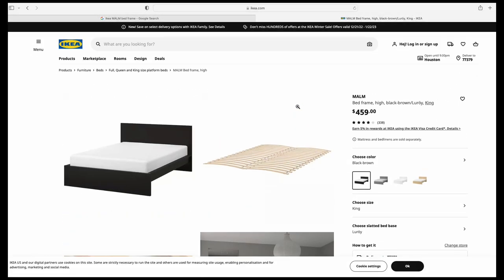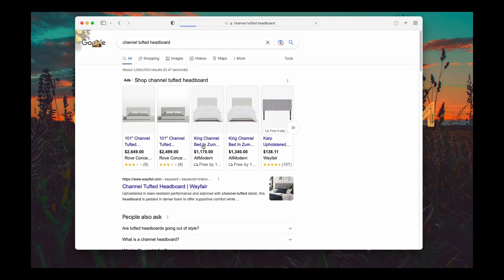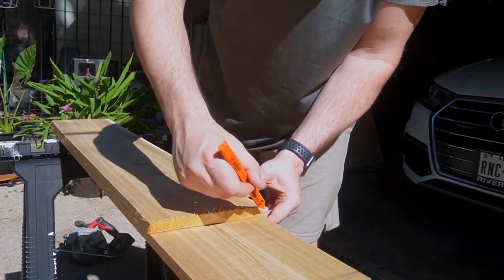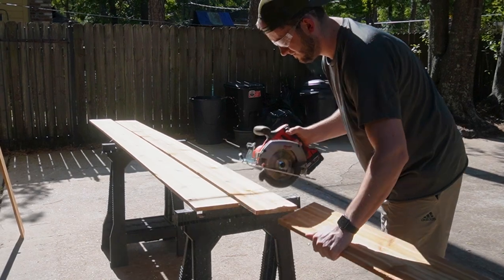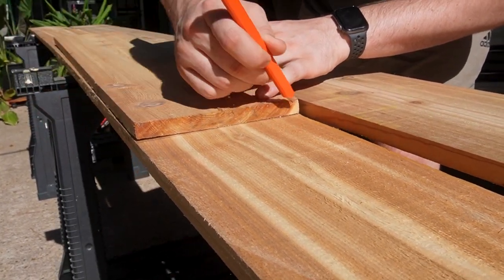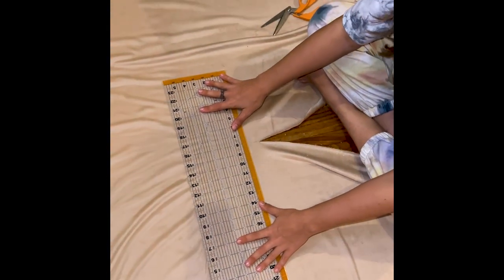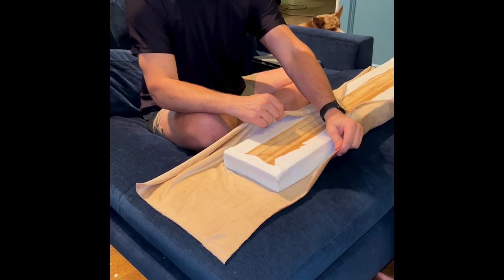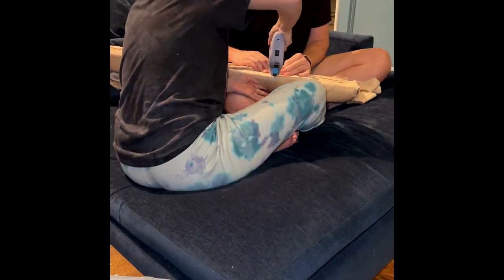How to DIY Channel Tufted Headboard | IKEA HACK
Learn how to customize your own IKEA headboard in this weeks video.

MATERIALS & TOOLS w/ links
+   11  (1'x7'x 10ft ) Planks -  Ours was in our garage but you can buy for a few dollars a piece at Habitat for Humanity
+    Fabric of your choice - your local JOANS
+ 3in Foam
+ Quilted batting
+ 2in Screws
+ Spray glue
+ Electric Stapler
+ Circular Saw
+ Power Drill
+ Electric Sander
+ IKEA Bed Frame + Drawers